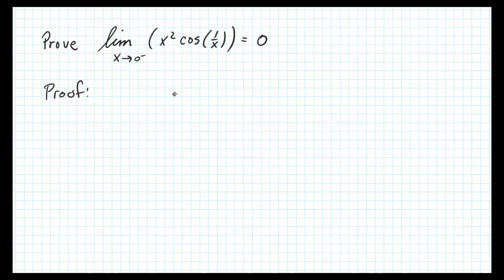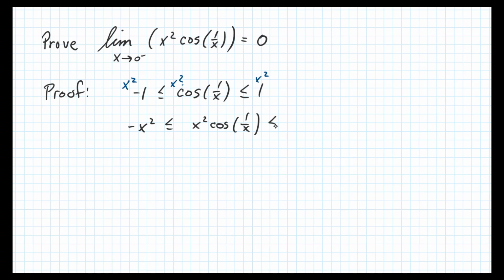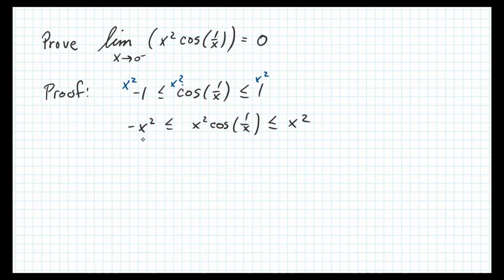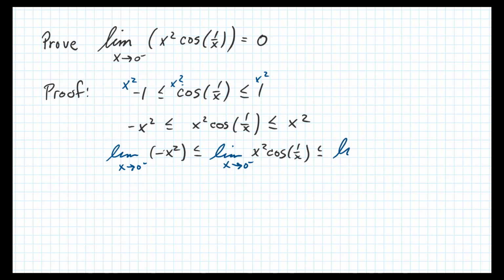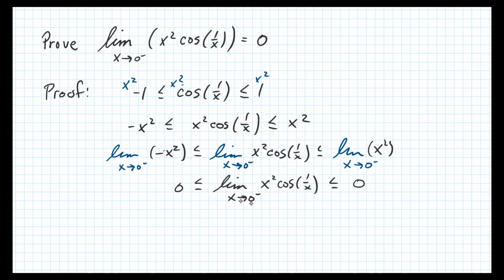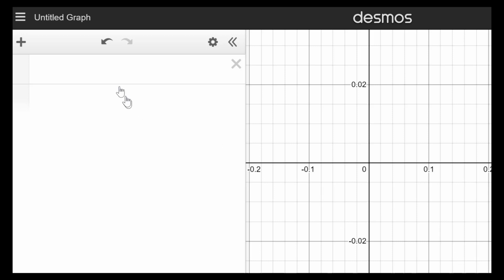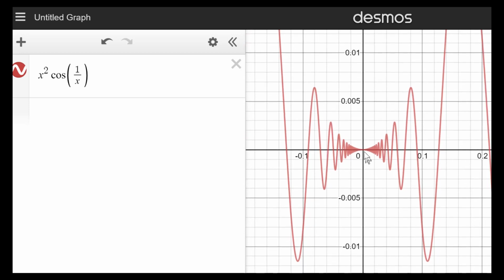How to Prove Limit by Squeeze Theorem - Calculus Test Question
How to prove a limit involving cosine using the squeezing theorem. NOT HARD. The idea is to bound the function and pass the limit through and get the same result on either side of the compound inequality.  BONUS: verification on DESMOS.